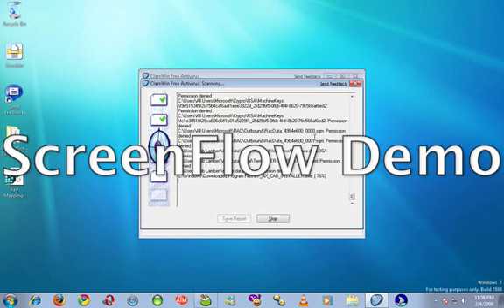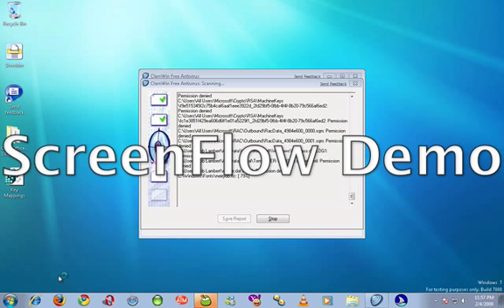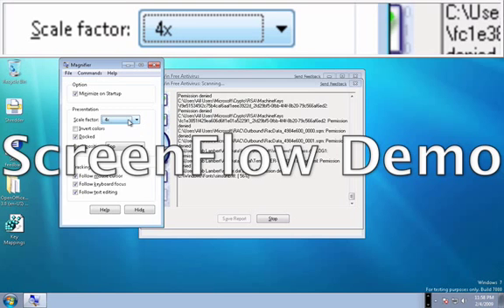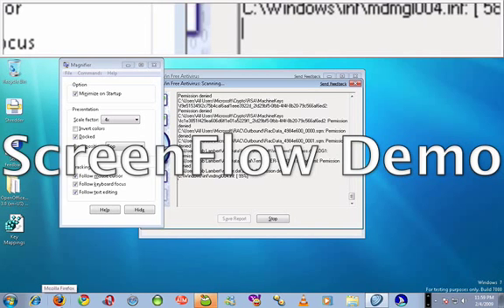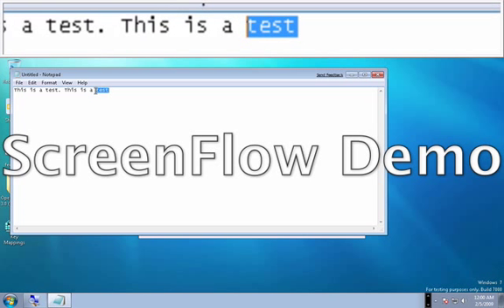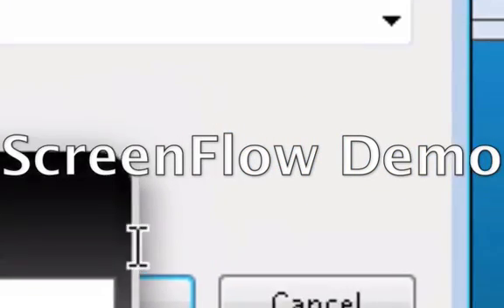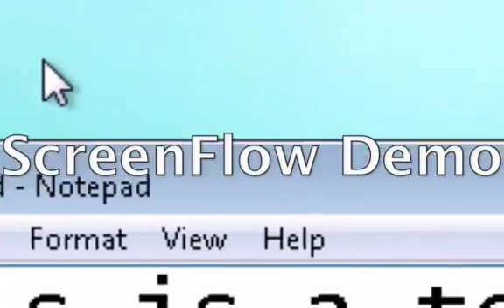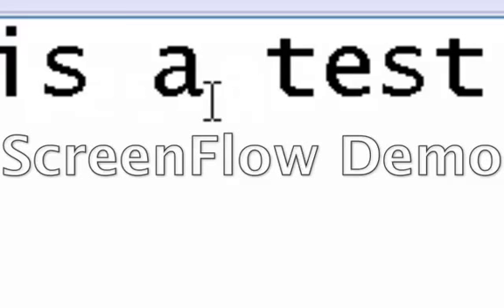Windows 7 Magnifier and What Font Suits Me Best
This is a quick look at the magnification level I neeed to use in WIndows mangifier in order to see it. I also demonstrate how effective Microsoft's own magnifier is - needless to say it is not effective at all. LOL I mean sure you can see it, but the cursor disappears making navigation VERY difficult. Also, because it's a bar the top (or bottom) of the screen, what do you do? No full screen magnification exists in Windows by default, so you're on your own and ahve to purchse a third party solution costing upwards of $300-$600. I also look at what font size suits me best for comfortable reading of the computer screen.